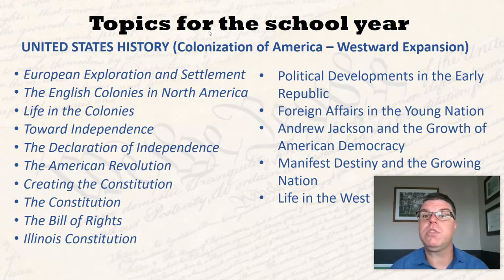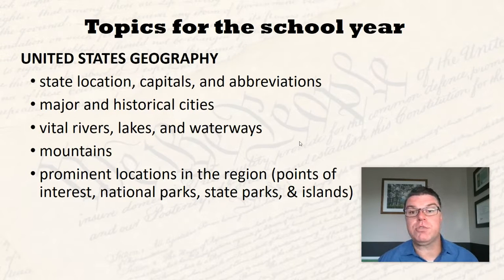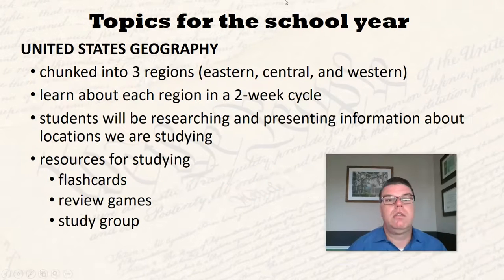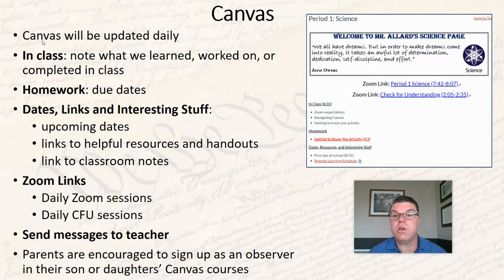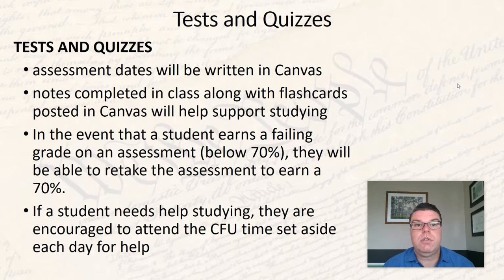7th Grade Social Studies Allard Curriculum Night Video